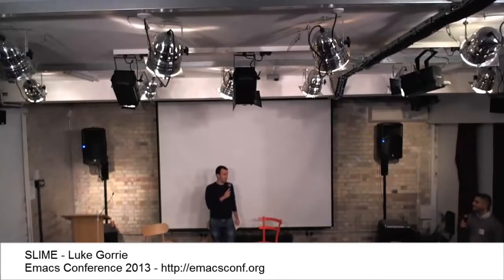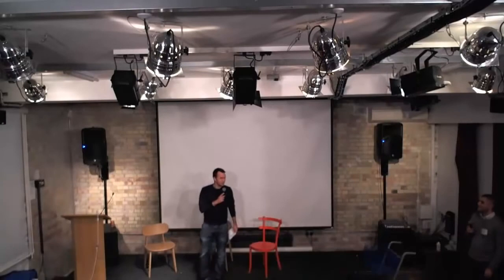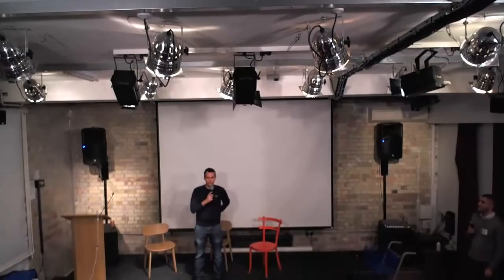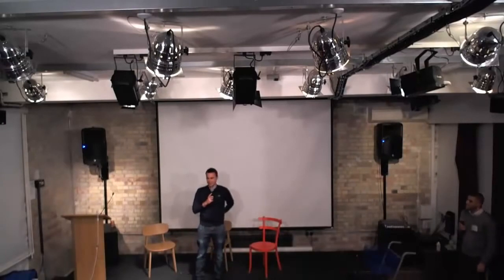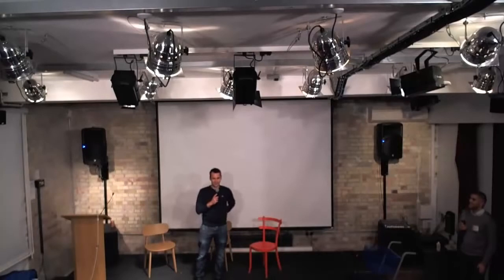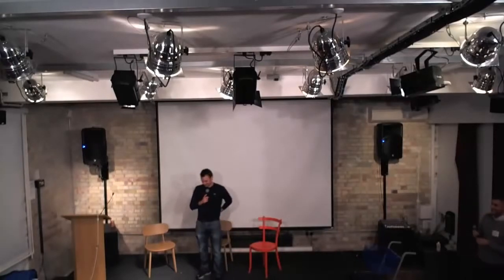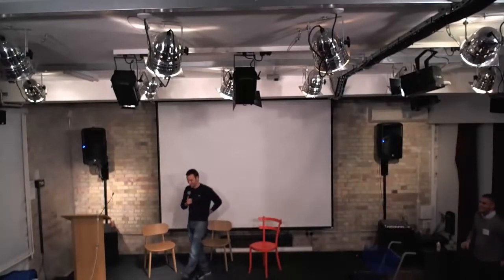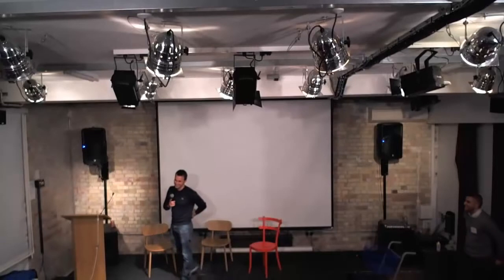SLIME - Luke Gorrie - Emacs Conference 2013